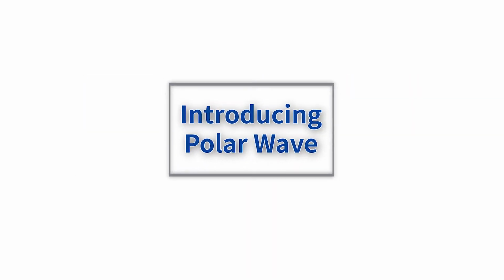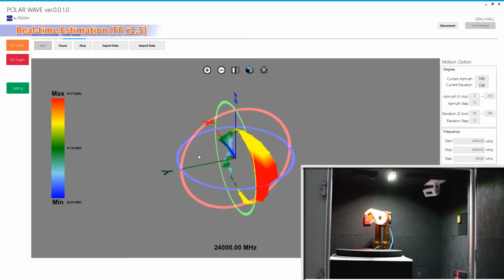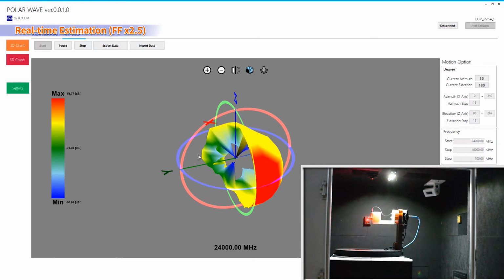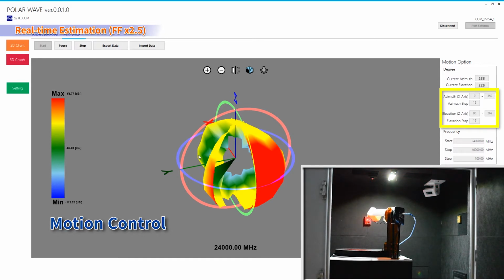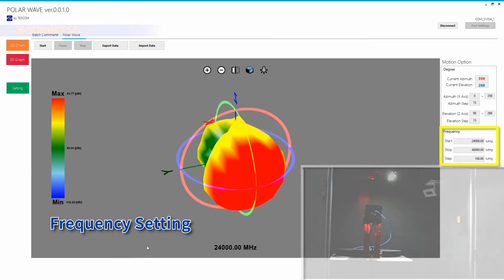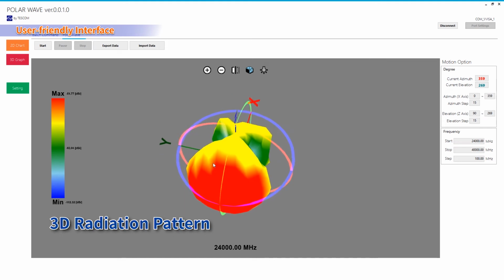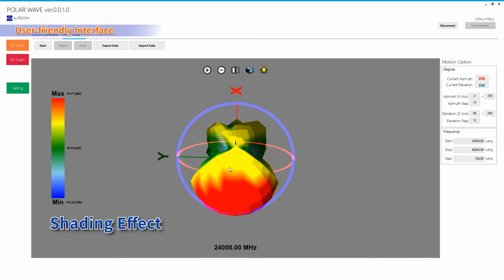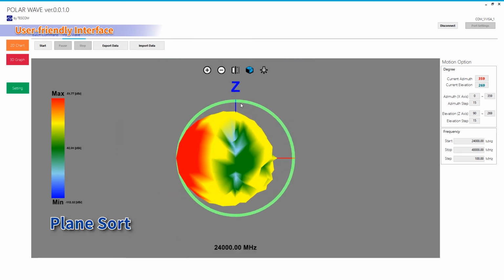Polar Wave 영문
Antenna Measurement Test System, TC-5570PM, PolarWave, TESCOM